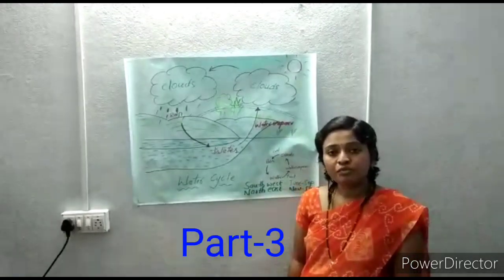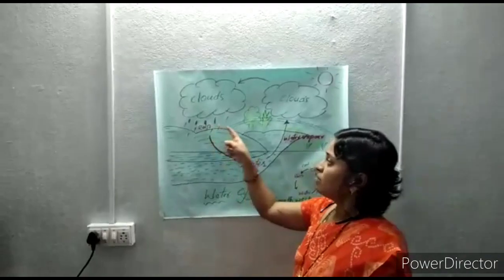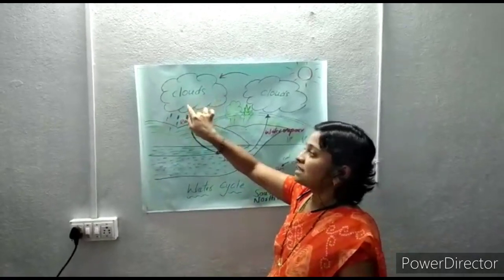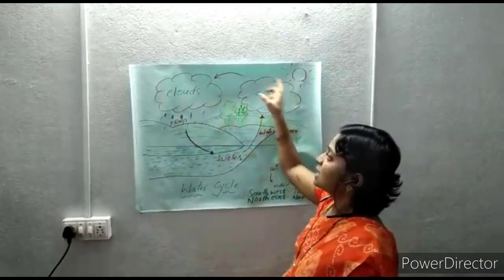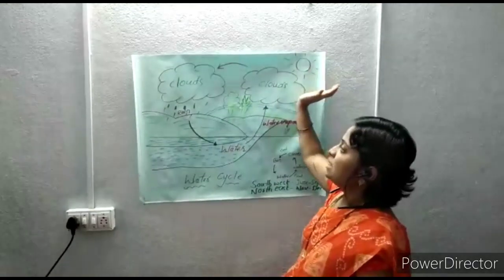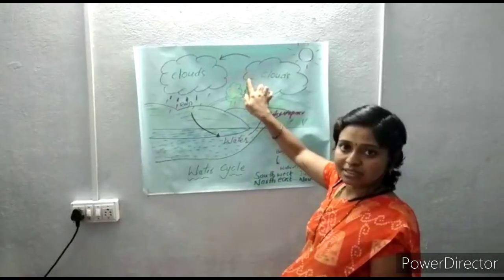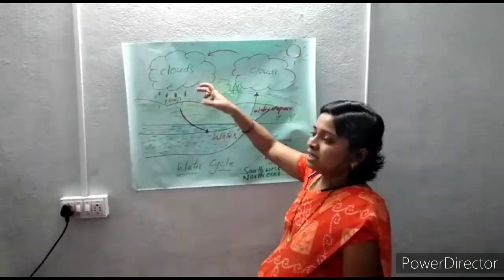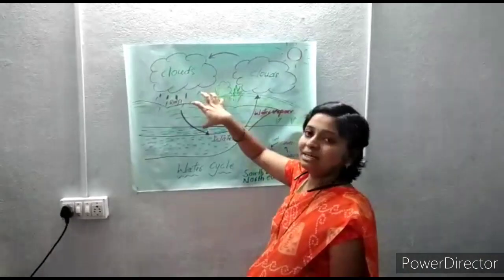Class 6th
Rain part 3